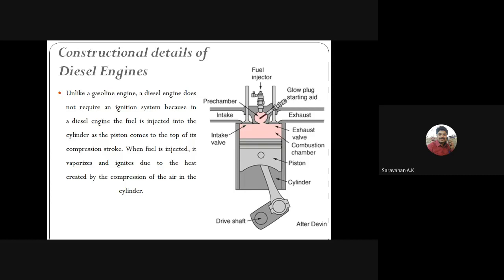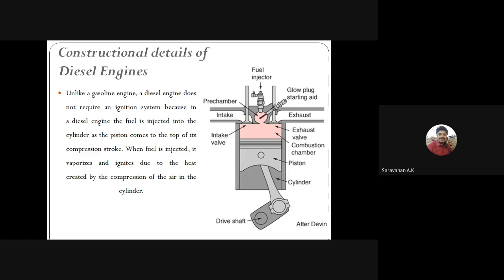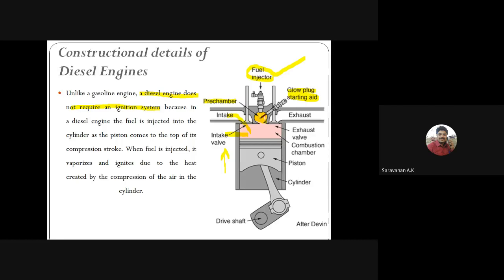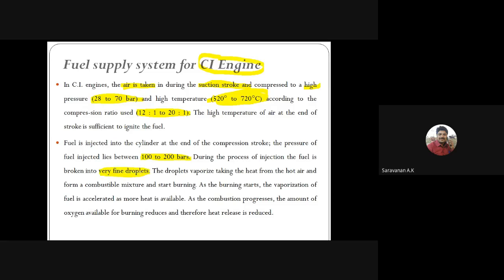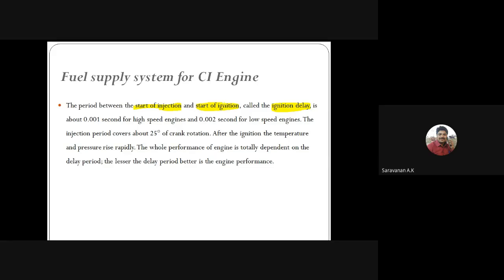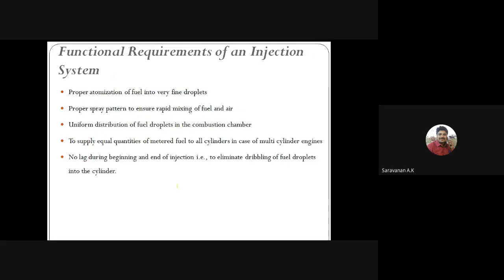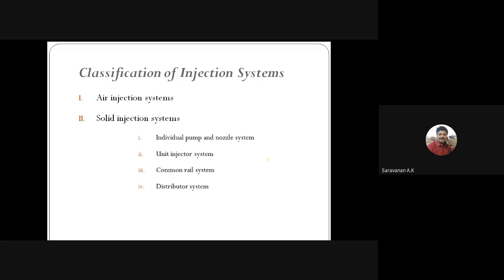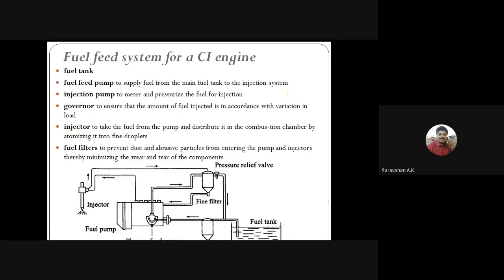ICE- Abnormal combustion and knocking